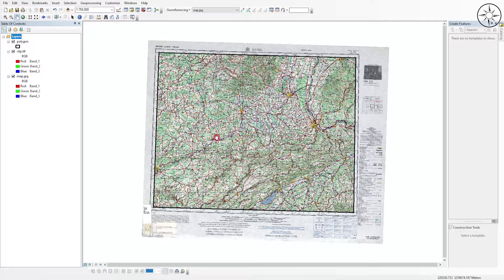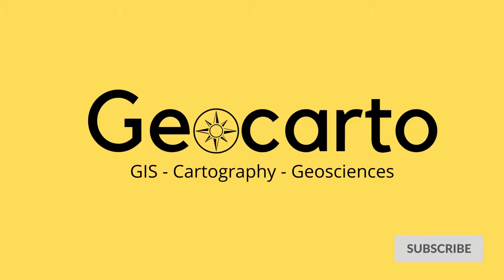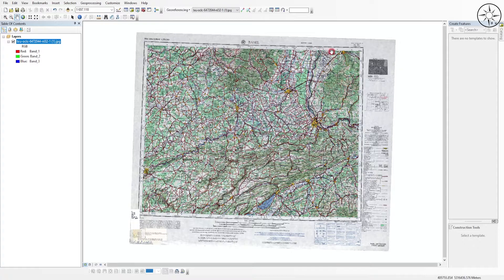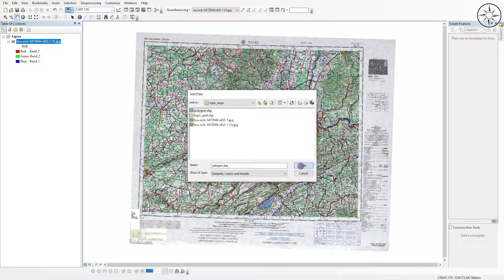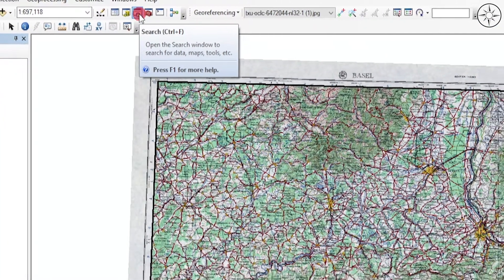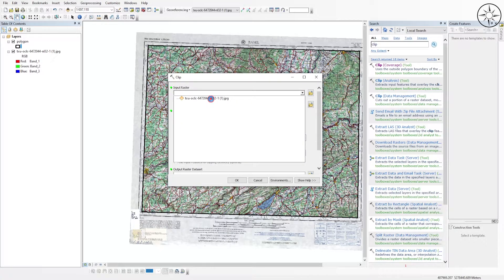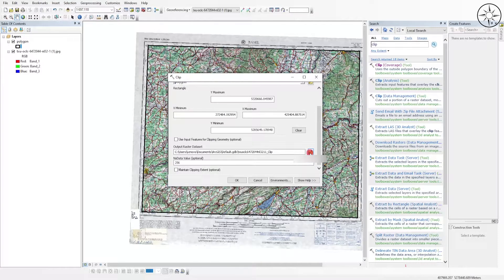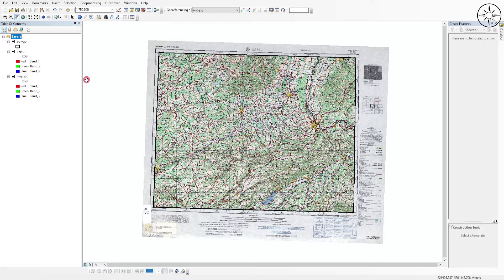Clip raster using polygon in ArcGIS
This short tutorial will show you how to clip a raster in ArcGIS Desktop easily using only a polygon (shapefile).